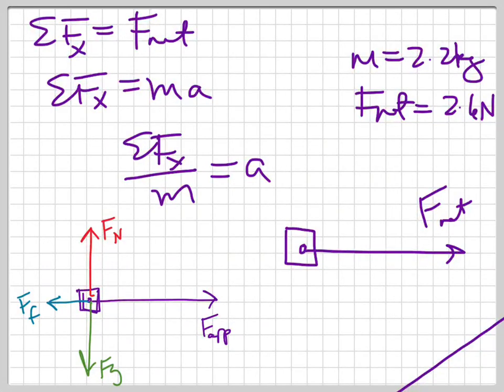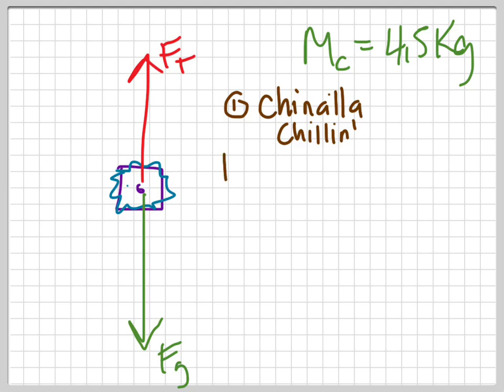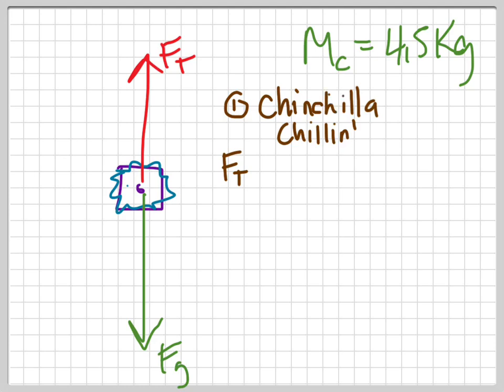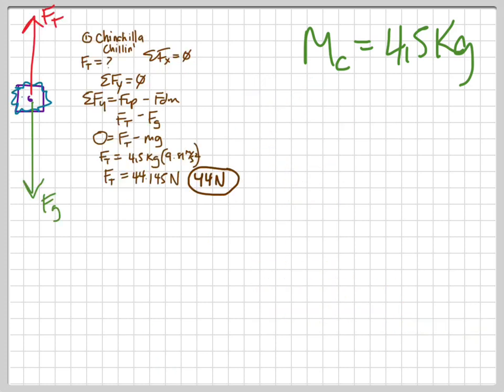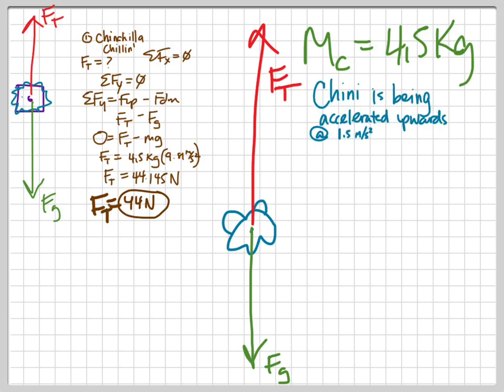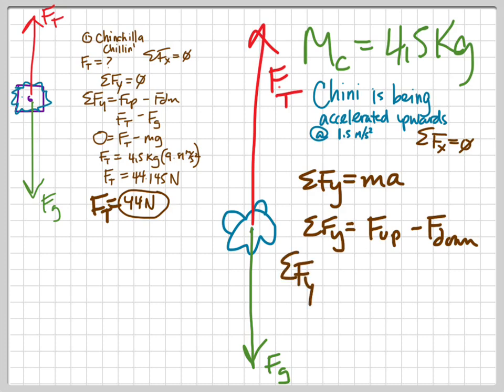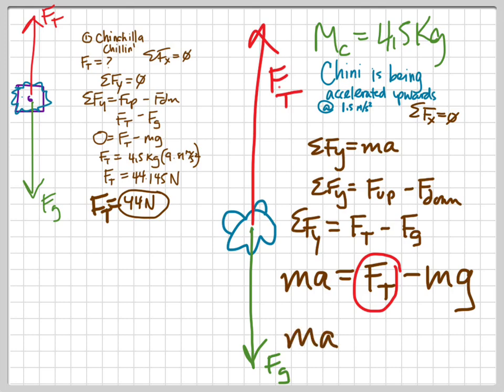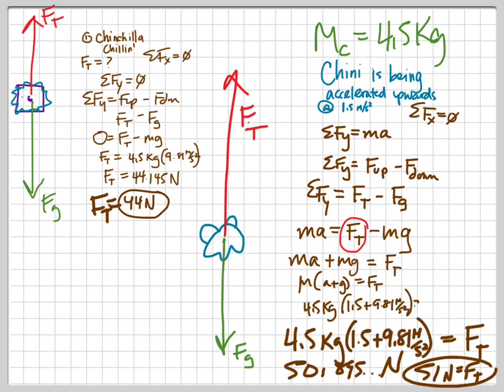Phys 2-19-26 Force of tension with acceleration